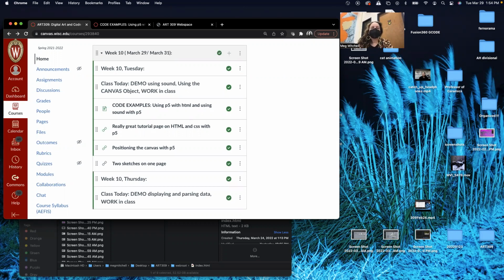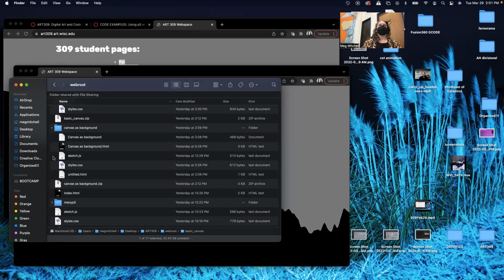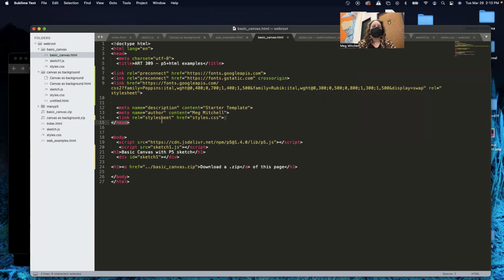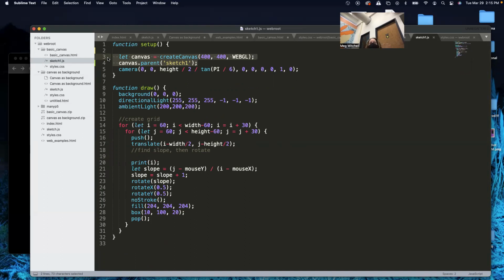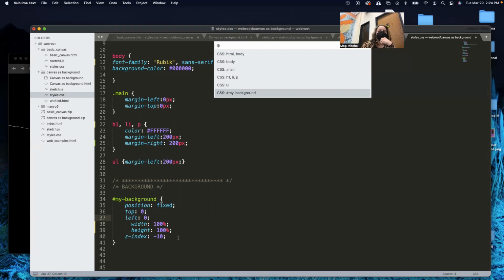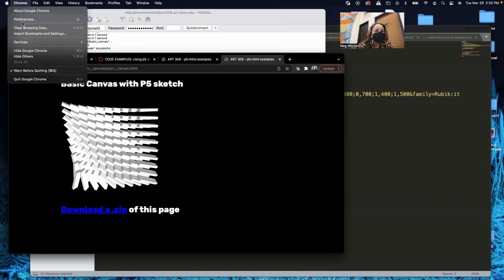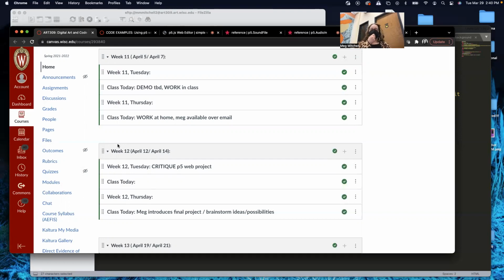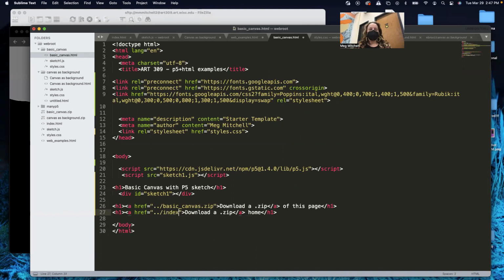ART 309 - Mar 29th Lecture Capture